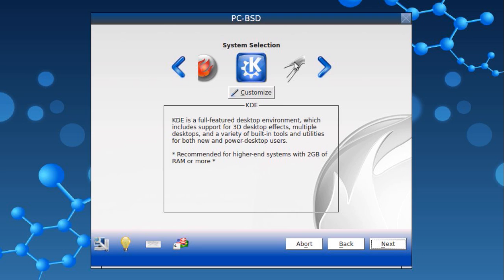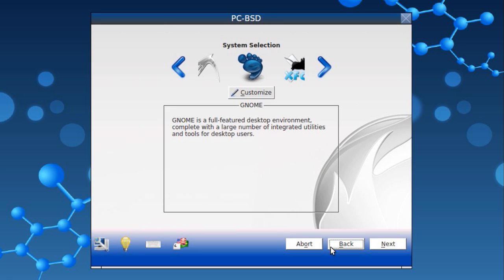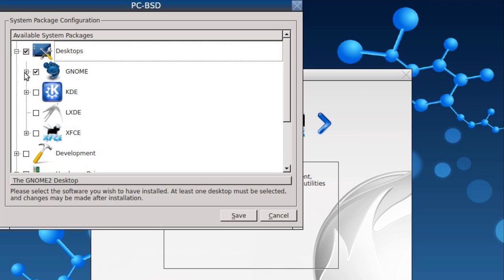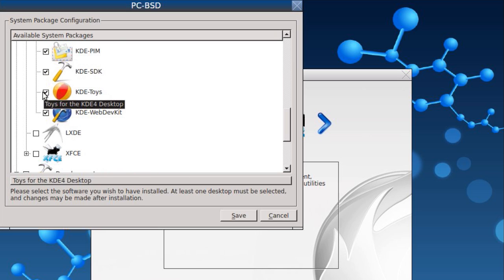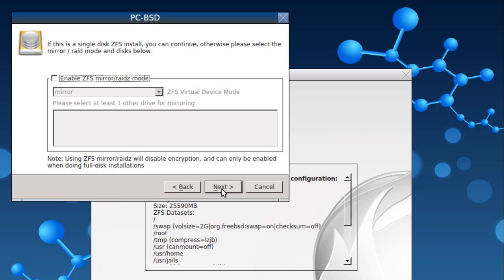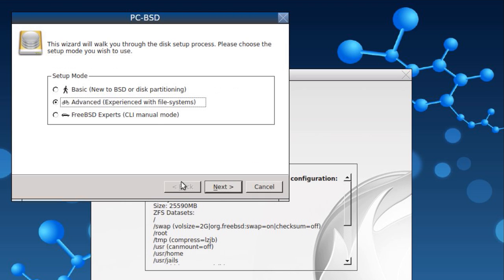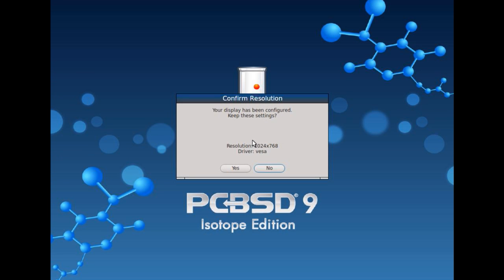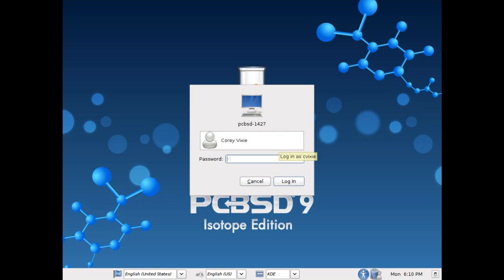PC-BSD 9.1 Isotope Edition Installer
Find out just how easy it is to install a brand-new copy of PC-BSD 9.1: Isotope Edition.